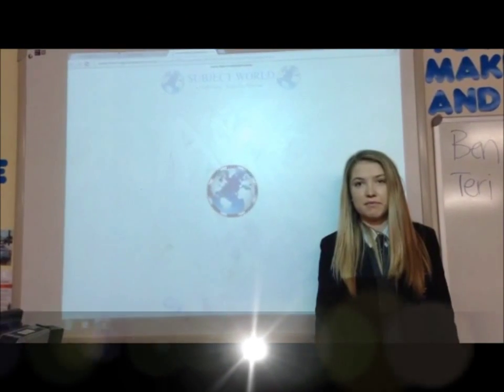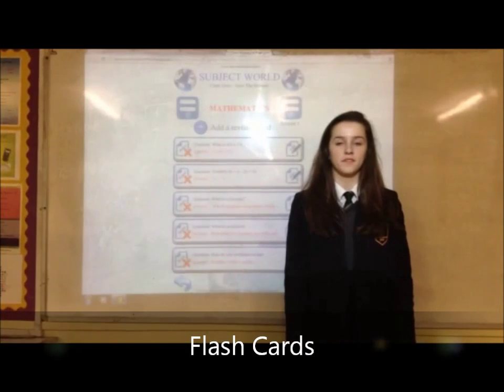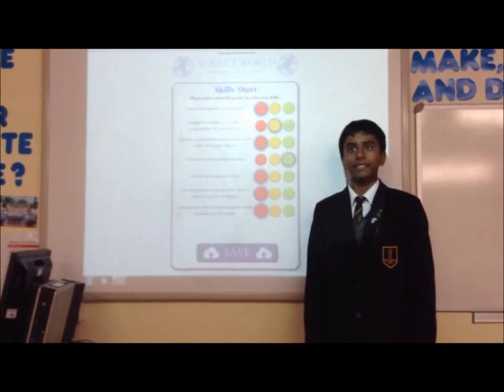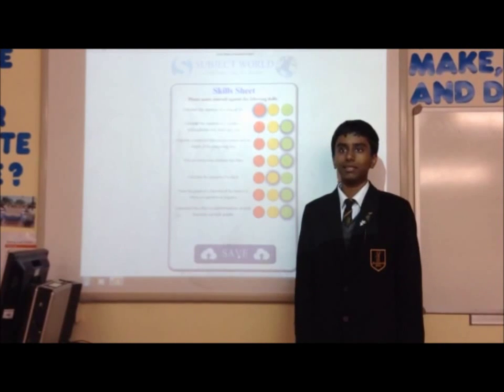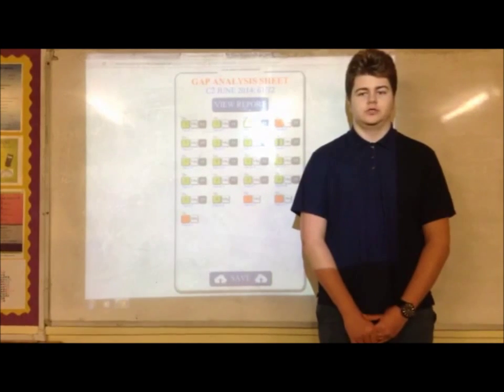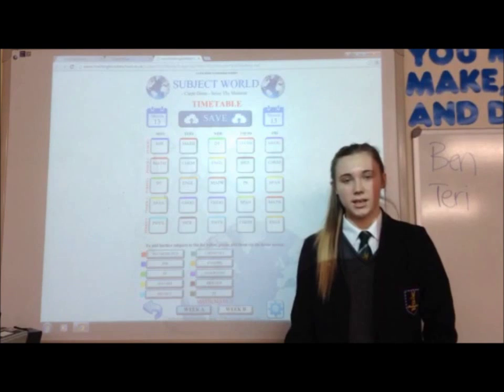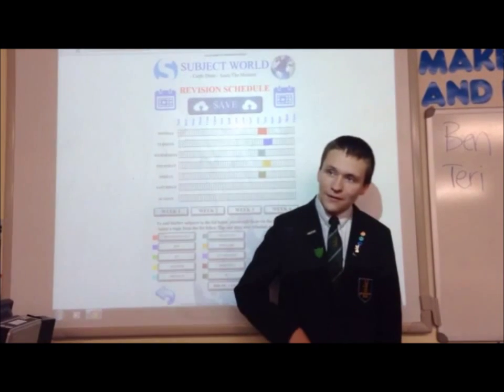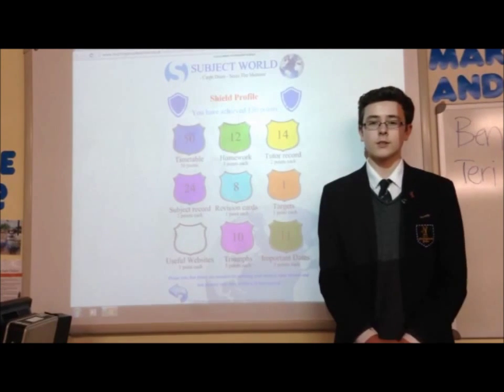Subject World (Student Edition) - How is it being used?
Promo video put together by students demonstrating their recent activities within Subject World